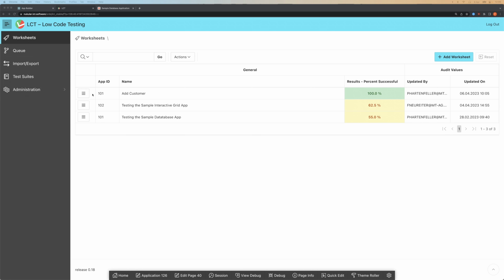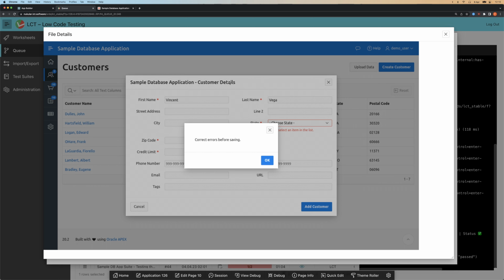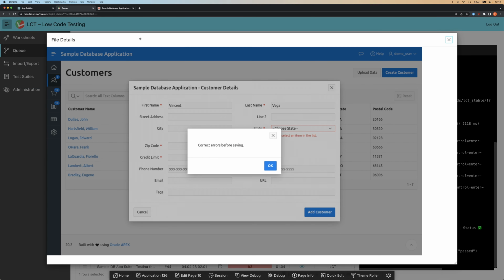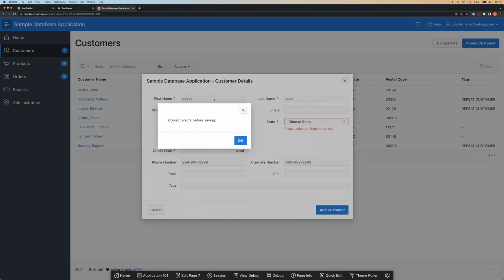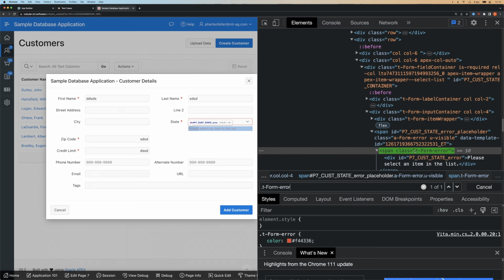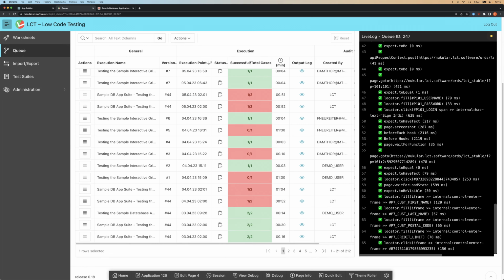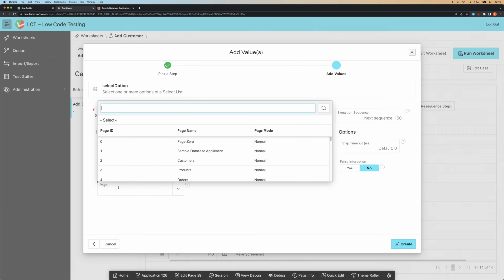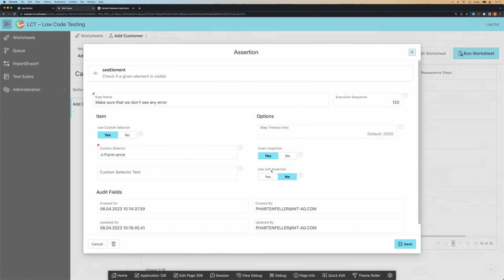Assert No Visible Errors in Oracle APEX Testing with LCT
In this tutorial, we explore methods for ensuring no errors are visible, boosting your project's overall quality and stability. As your application evolves, regressions might sneak in. By verifying the absence of errors, you'll significantly enhance your testing quality in such situations.

Timestamps:
00:00 Intro
00:55 Run Test and see error
02:35 Fix Test with inverted seeElement step
05:18 Run Test again
06:25 Fix Issue that causes Form Error
07:19 Run Test again
07:37 Outro